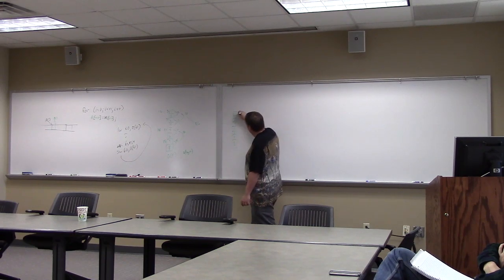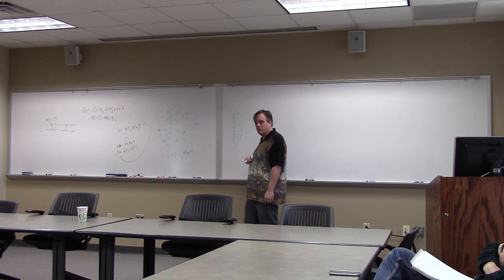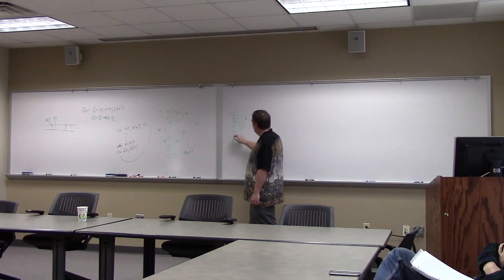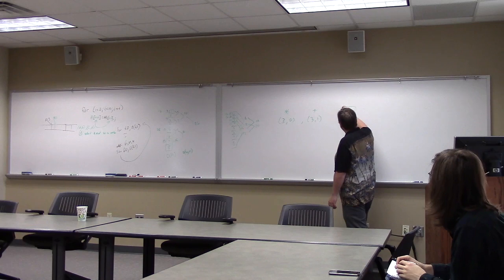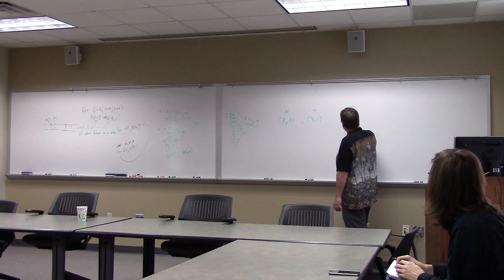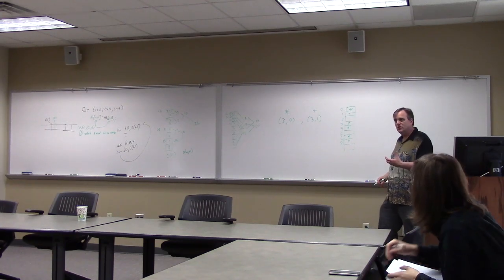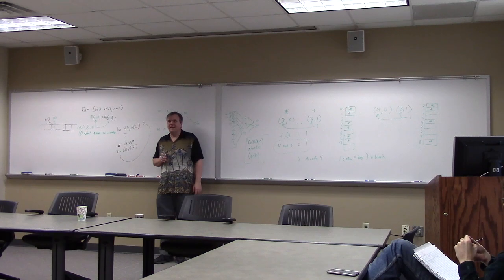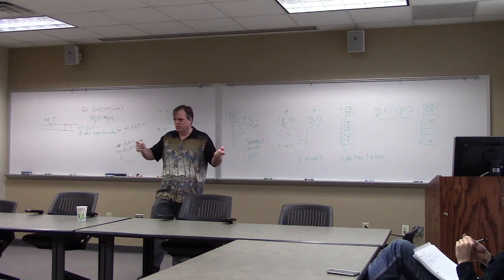GCD test Source